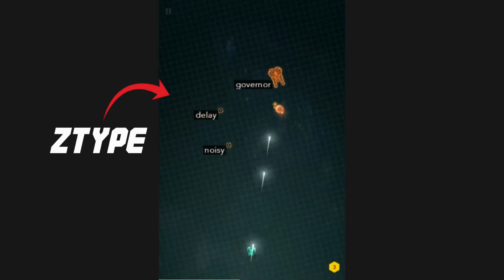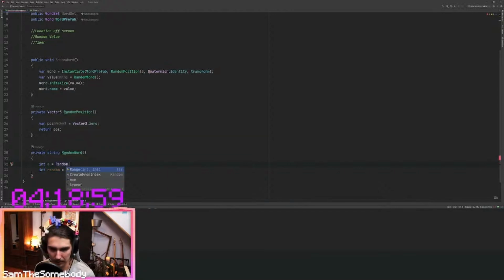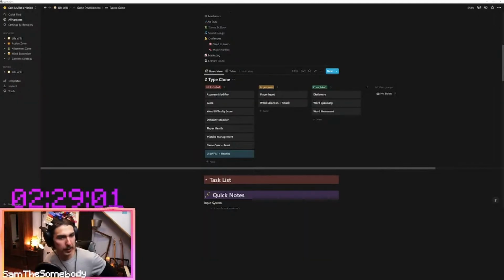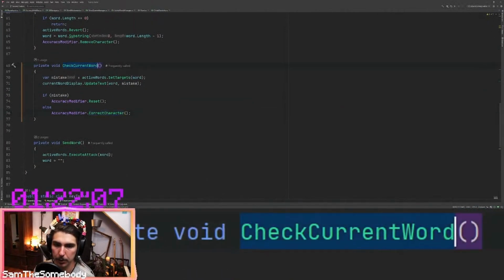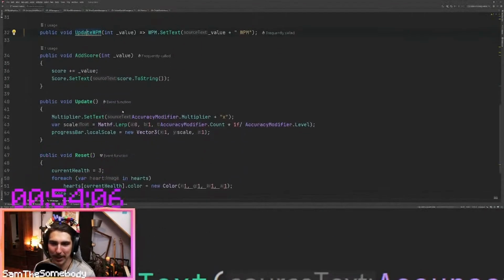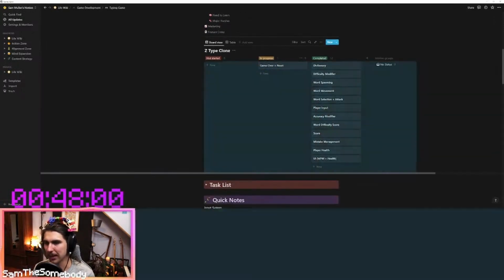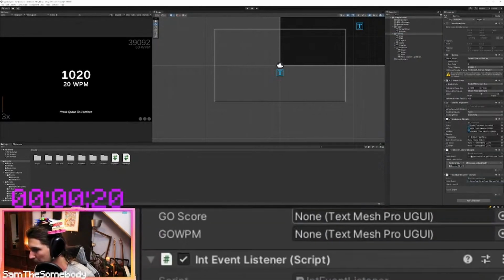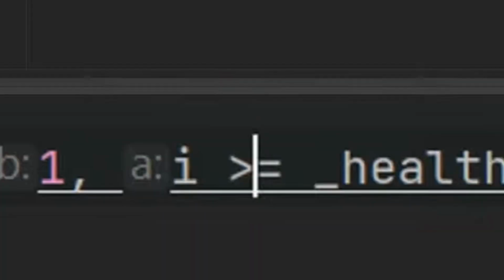301.2 minutes to make a game or I delete everything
I have 5 hours to make a playable prototype or I have to delete my entire game.

High-stakes Game Development! Creating a typing game to help improve touch typing speed.

 I've been spending the last couple of months improving my touch typing speed, ussing a bunch of different websites and played lots of typing games. I'm going to take everything I've learned and all the issues I've faced to make the most optimized and fun touch typing game out there. Or at least, that's the plan...
// ABOUT //
Hey! I'm Sam :) If you're new here, welcome! I'm an indie game developer working with Unity. This is my devlog / devblog where I show off the progress I make on my projects. I'm working towards a daily upload schedule but am still ironing out all the systems and processes to get there!

// SOFTWARE //
Game Engine -| Unity 2021.3.3f1
Code Editor -| Rider 2022.1.1 EAP
Video Editor -| DaVinci Rosolve 18
Recorder -| Streamelements OBS

// HARDWARE //
GPU -| Nvidea GTX 1070 Ti
CPU -| Intel i7-8700K
RAM -| GSkill 32GB DDR4

// PERIPHERALS //
Keyboard -| Kinesis Freestyle Edge RGB
Headset -| Dan Clark Audio Aeon Flow
Screens
     (Main) Generic Ultrawide 34" Curved WQHD
     (Above - Default Display) Asus VG248
     (Left - Portrait) BenQ RL2455